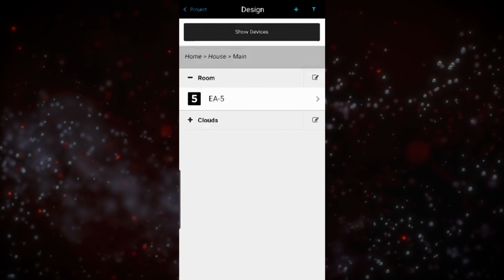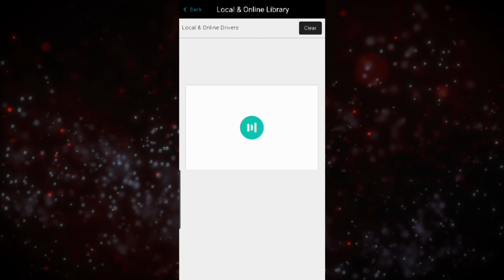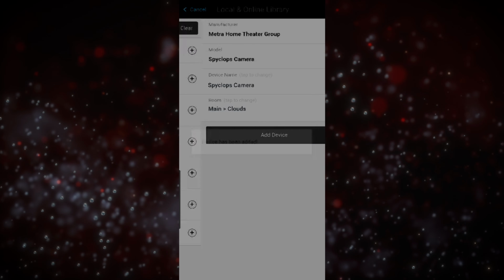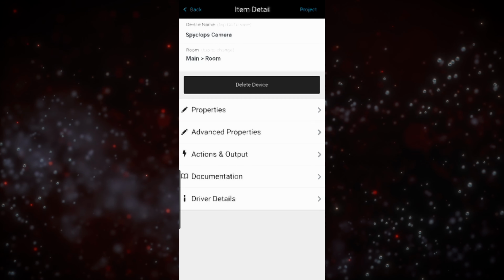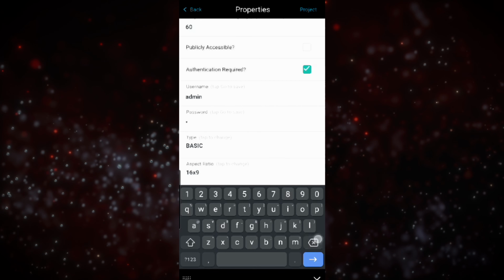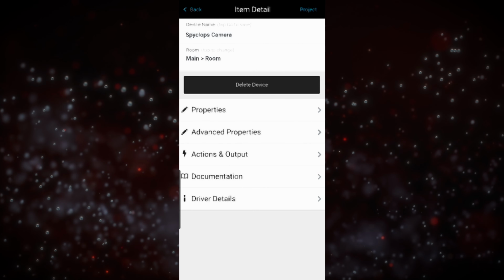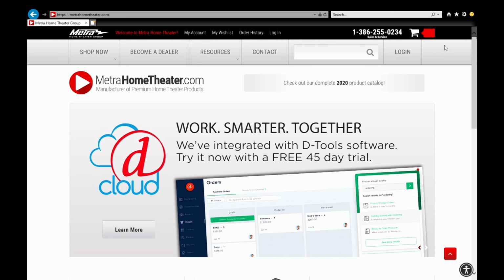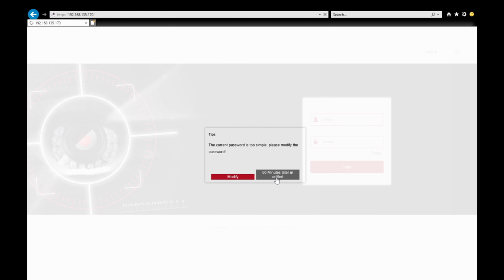How to Set Up Spyclops IP Cameras with Control4 Composer Express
This instructional video shows the step-by-step process for a Spyclops IP camera set up with Control4 Composer Express using an Android smartphone. This video shows how to select the Spyclops driver, recommend settings for the camera, how to connect to the camera directly,  configure it, and test the camera. Once this is complete your Spyclops camera will be visible on any Control4* on screen navigator.

Visit MetraHomeTheater.com for more.
Twitter.com/MetraHome
Instagram.com/MetraHome
Facebook.com/EtherealHomeTheater
LinkedIn.com/company/ethereal-home-theater